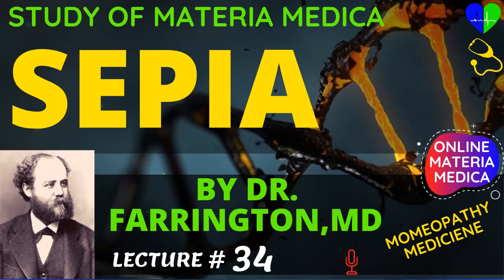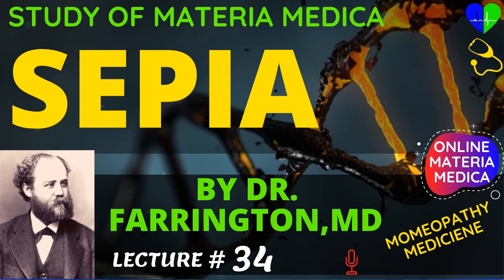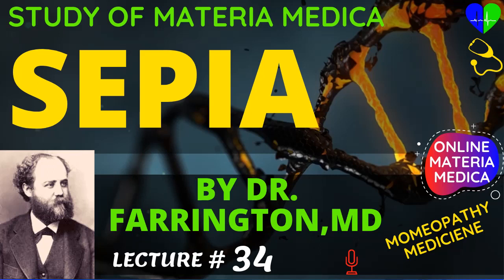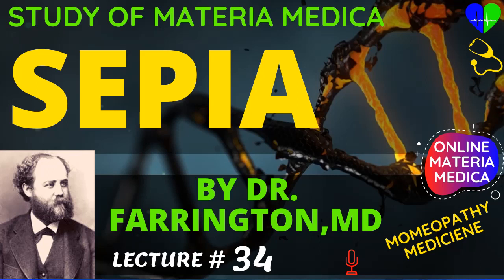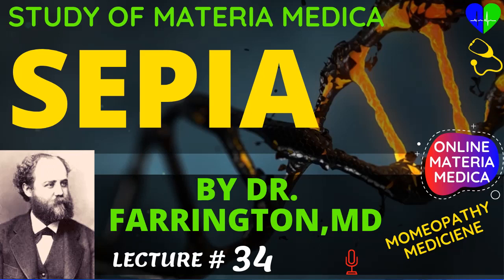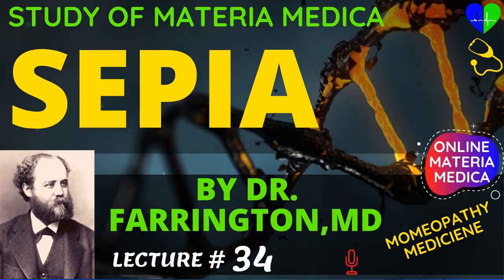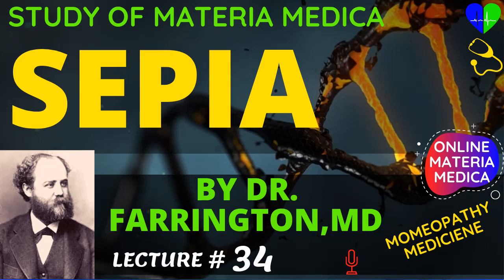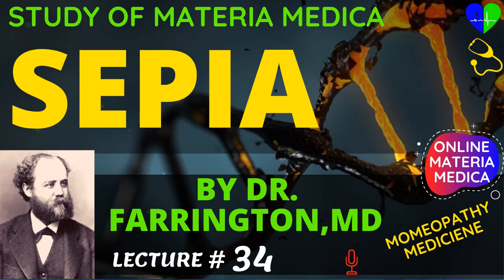Sepia Lecture By Dr Farrington Online Homeopathic Materia Medica | Homeopathy Treatment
HomeopathyTreatment homeopathic medicine for acne scars and pimples

Materia Medica Keynotes by Henry C. Allen

We help you to live a healthy life through Homeopathy. Restore your health naturally and effectively!

Homeopathy Medicines is a very natural medicine and its very effective to the human body without any side effects. Individuals who practice it use tiny quantities of natural substances, like flowers and minerals. They accept as true with those stimulate the recuperation technique.
We provide Online best medical treatments with highly qualified doctors having 10+
Homeopathy
Buy homeopathic medicine online
Homeopathic remedies
Homeopathy treatment
Homeopathic medicine online
Homeopathic doctor

Thanks
Homeopathy Medicine
(Homeopathy Treatment)